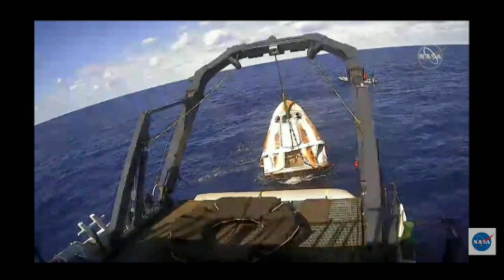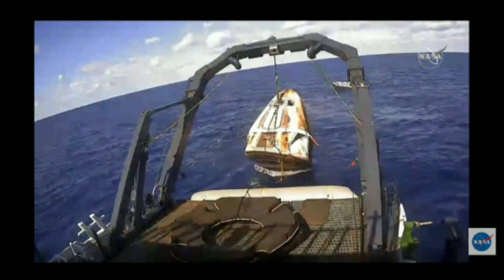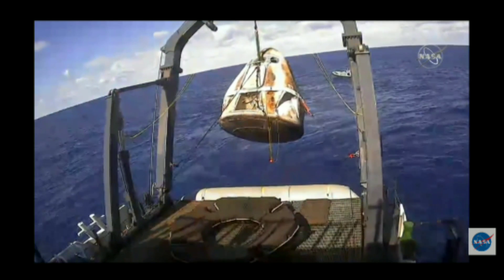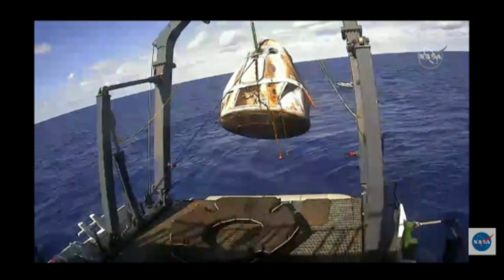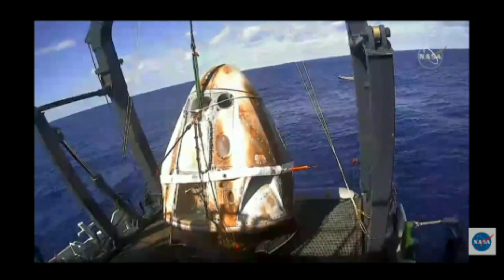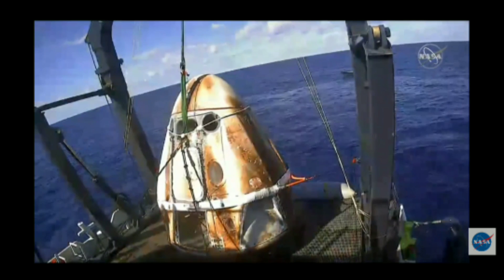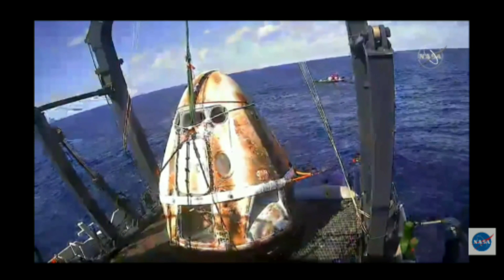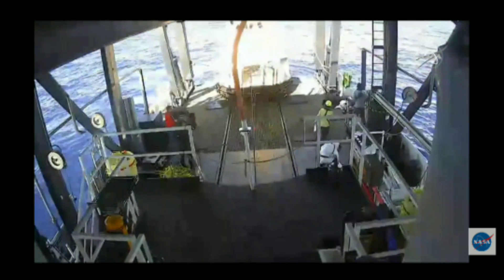CREW DRAGON Recovery (Demo-1)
The first SpaceX Crew Dragon being recovered by SpaceX and hoisted atop their recovery ship 'Go Searcher', after returning to Earth March 8, 2019, from the uncrewed Demo-1 mission to & from the International Space Station for NASA.